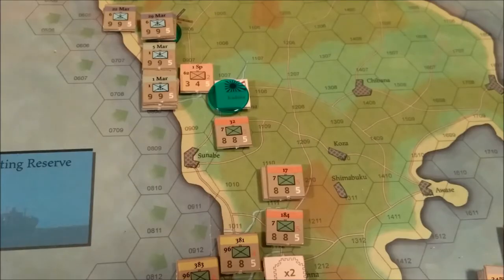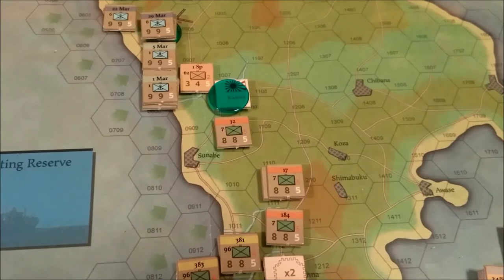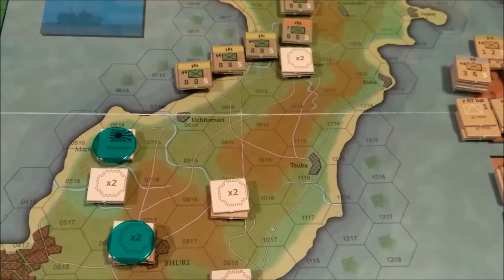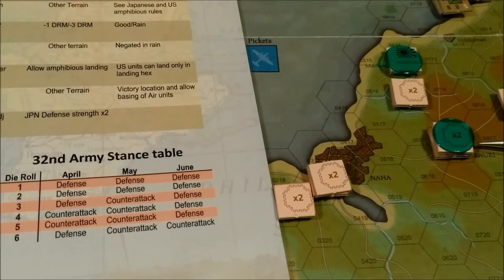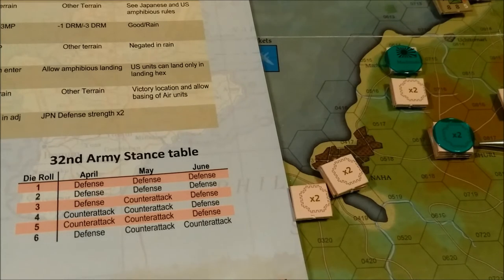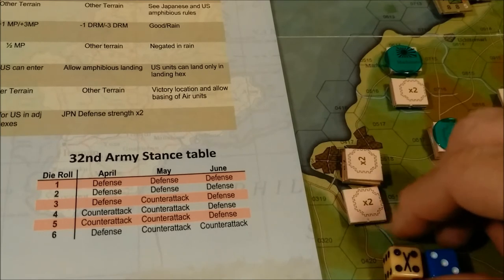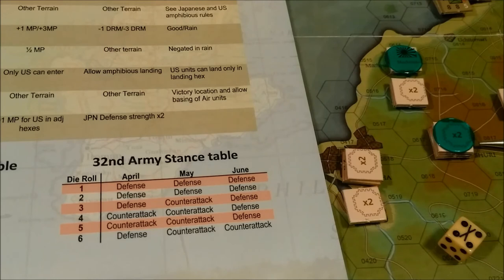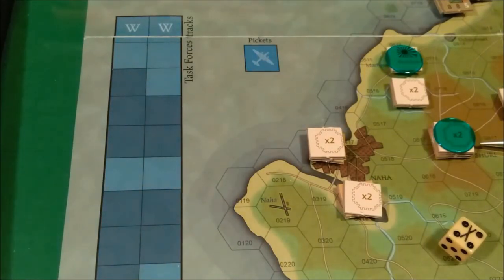Okinawa 03 Phase 2 American Player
The battle of Okinawa! from Tiny Battle Publishing (2019)